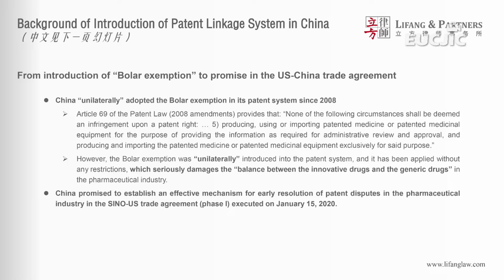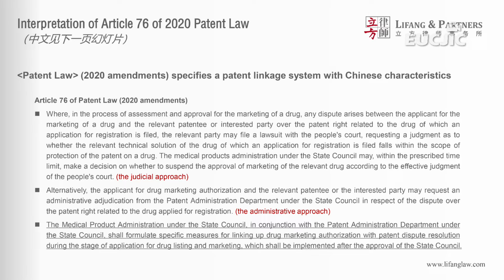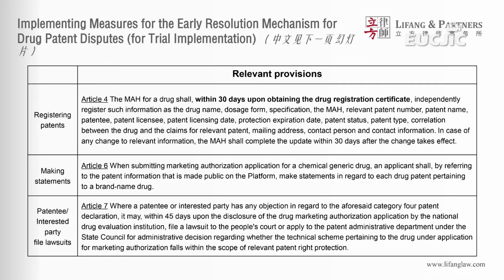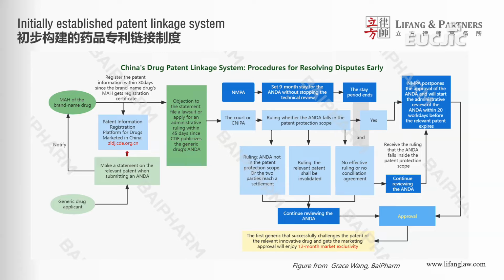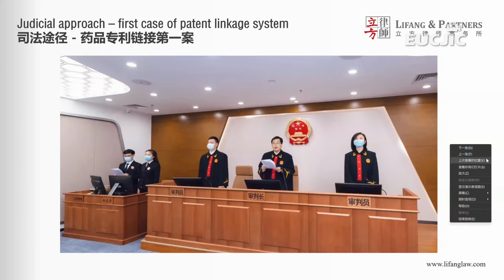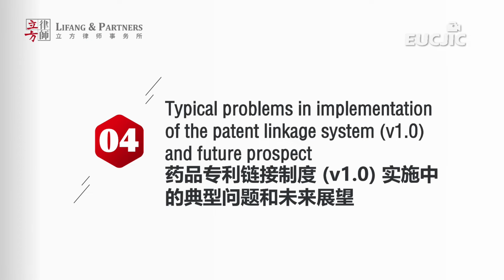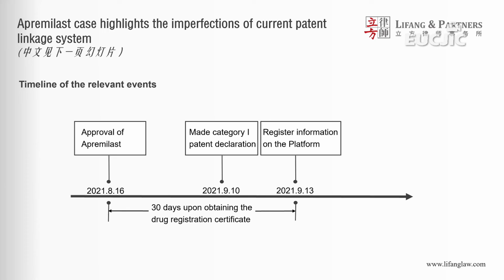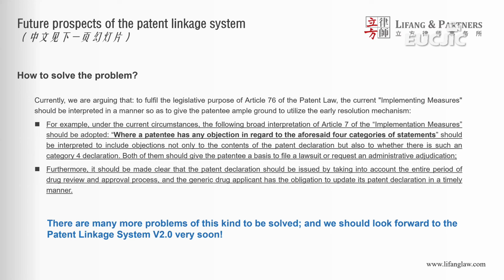Implementation of Patent Linkage System in China and Practical Cases中国药品专利链接制度的实施和案例分析 by Dr.Wu Li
The situation after one year implementation of Patent Linkage System in China 中国药品专利链接制度实施近一年后的发展现状